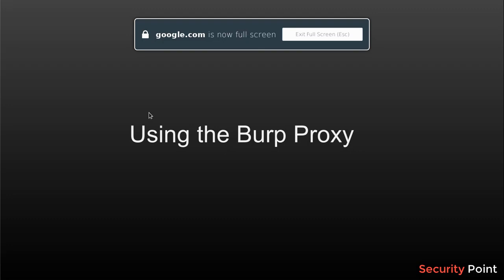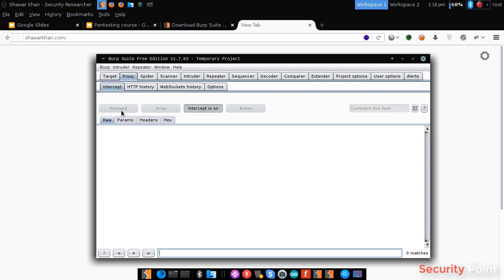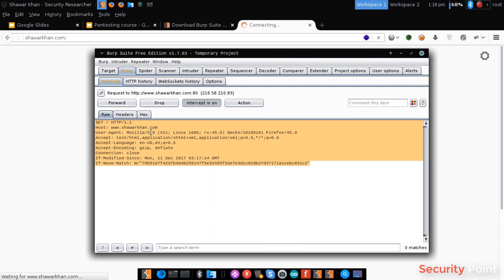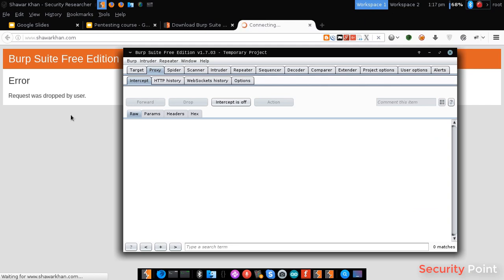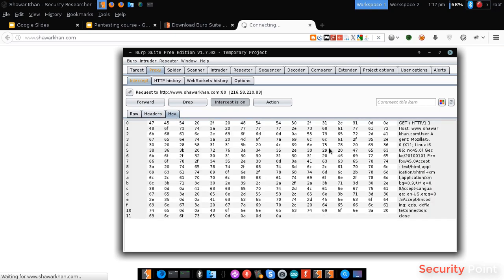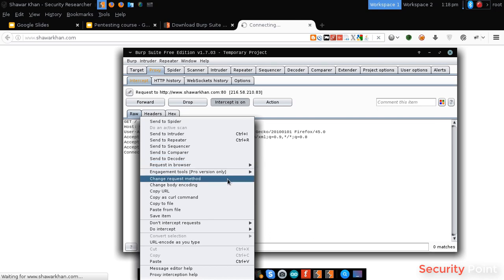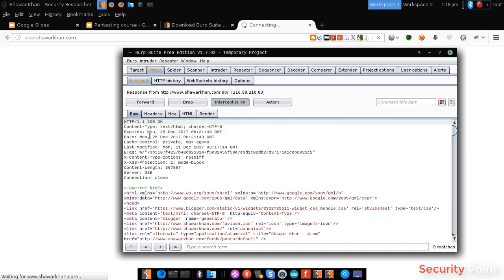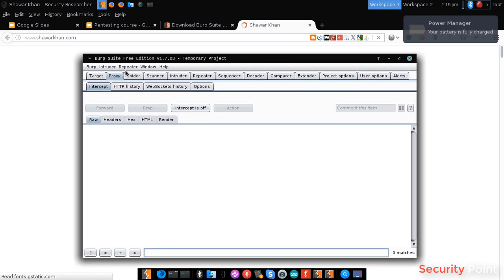02-Module: Burp Suite |Part 3.Using The Burp Suit Interceptor| Web Application Penetration Testing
In This Video we will learn about how to intercept the website in the burp suite.